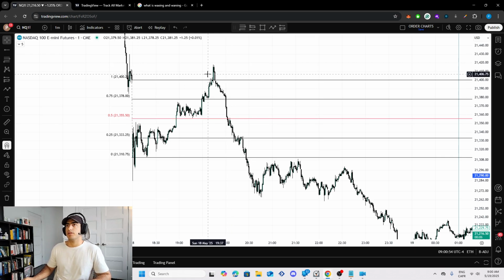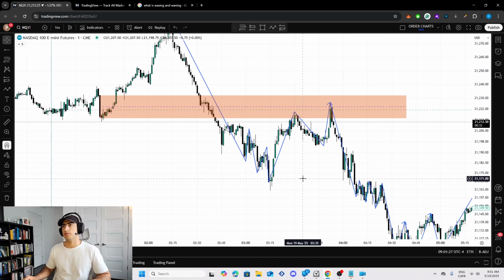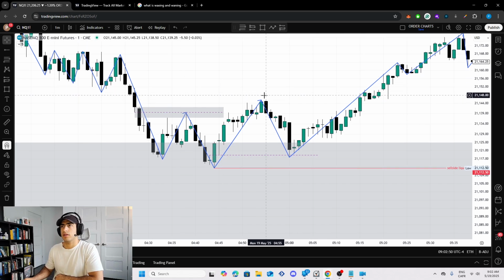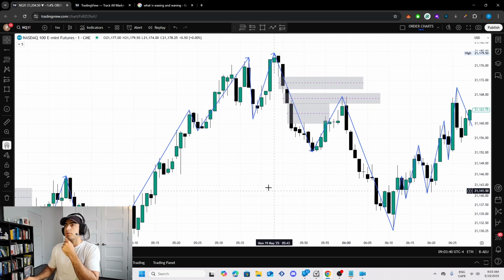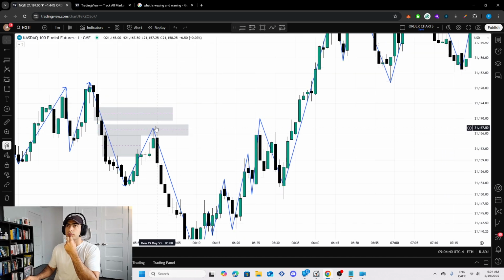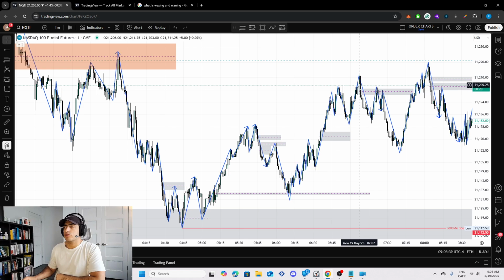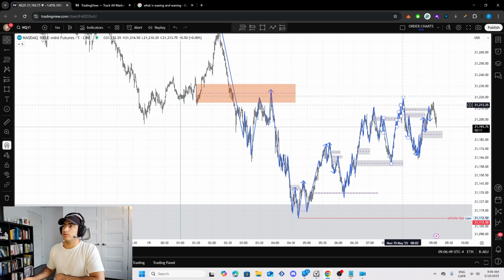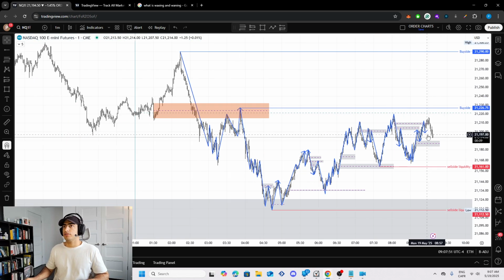Pre-market Nasdaq Analysis 19/05/2025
Pre-market analysis of the Nasdaq. Monday to Friday. Enjoy :)